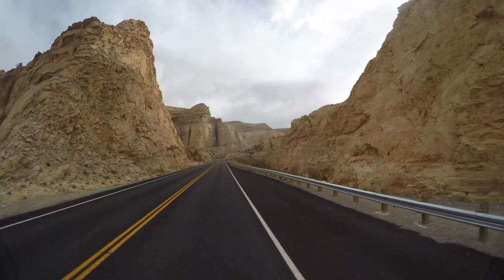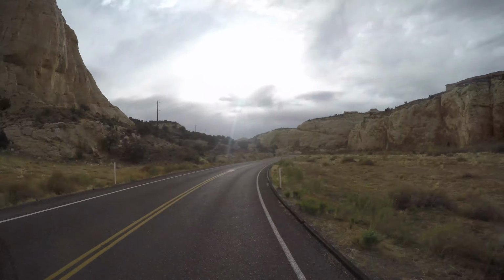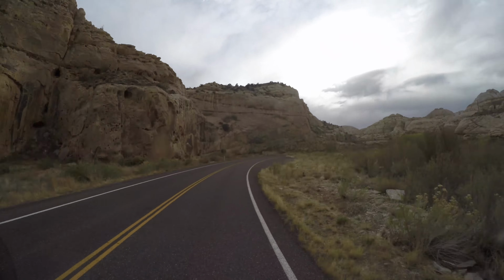[RV Life & Travel] Ep. 93 Visiting CAPITOL REEF NATIONAL PARK || Free Camping & Cassidy Arch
In this episode, we stay at a great free campsite in the Fishlake National Forest just west of Capitol Reef National Park -- but don't be deceived there is very little shade here. Luckily our visit was in late April and we had very comfortable weather.
And apparently we didn't get our fill of arches while in Moab, so we had to do the hike to Cassidy Arch in Capitol Reef -- we loved this hike and arch was really amazing!

We've heard this camping area can get incredibly crowded and incredibly hot during the summer months, so plan accordingly.

If you like what we're doing, please consider showing your support

Cheers friends!!